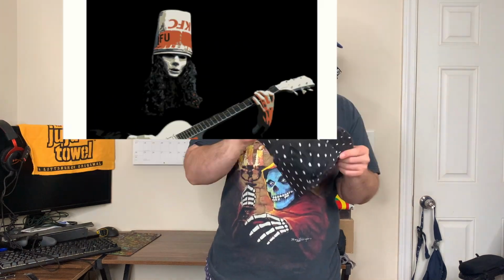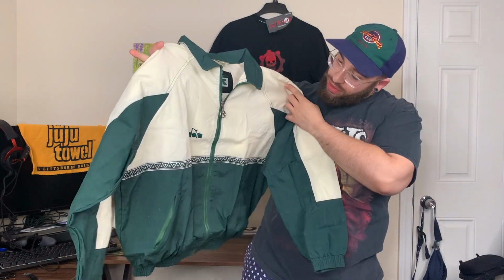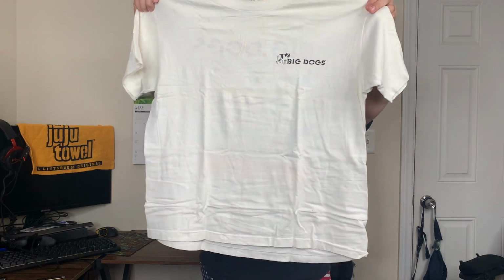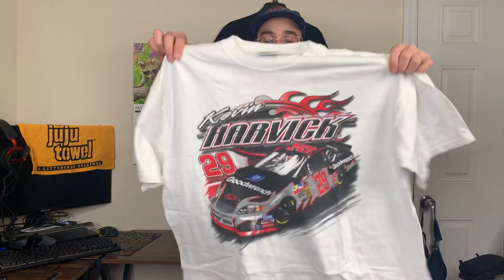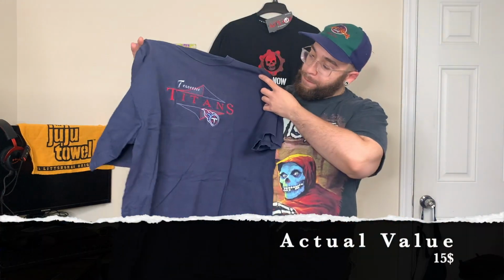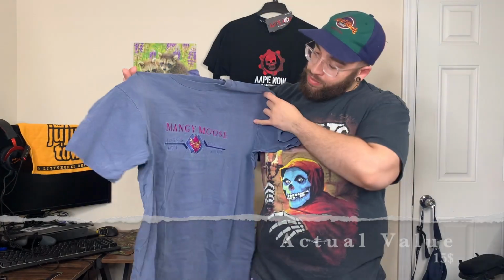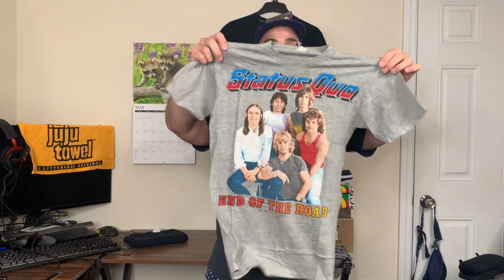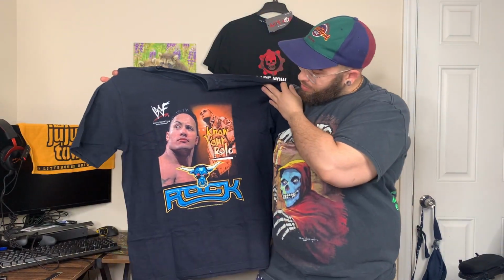Unboxing a 1000$ Mystery Box Together What Are Your Thoughts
Today we unbox another wholesale/Mystery box style box.
Lemme know what you think.

I tried to make it alittle faster.
How do this feel in video form?